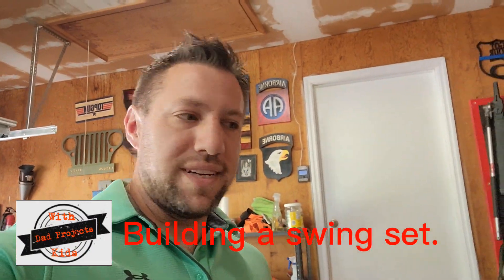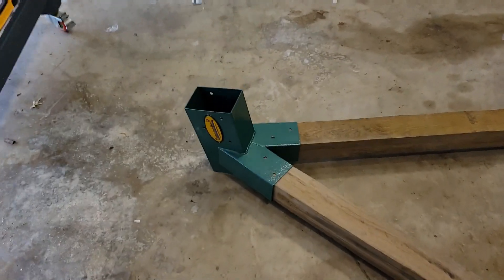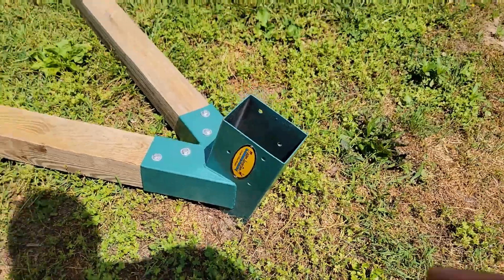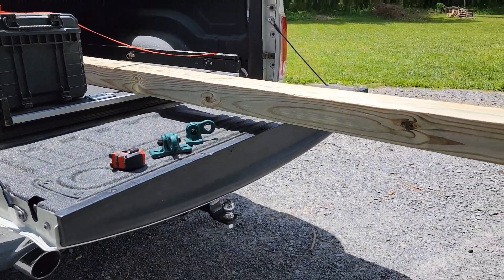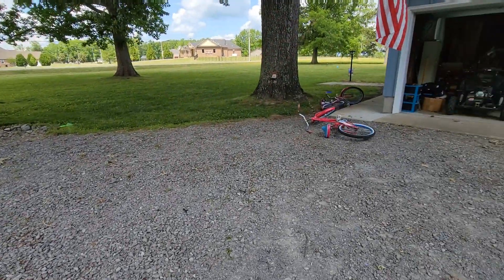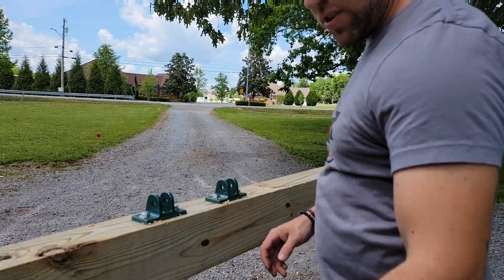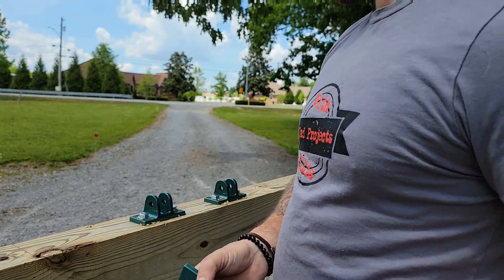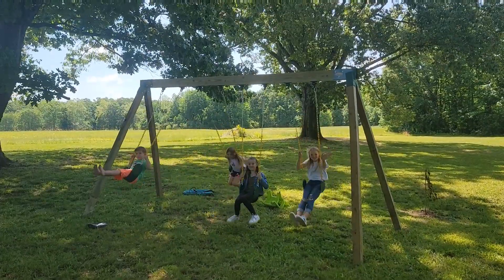Easy DIY Kids Swing Set